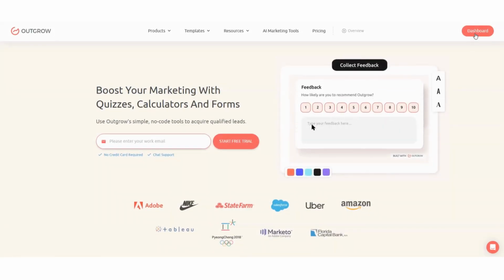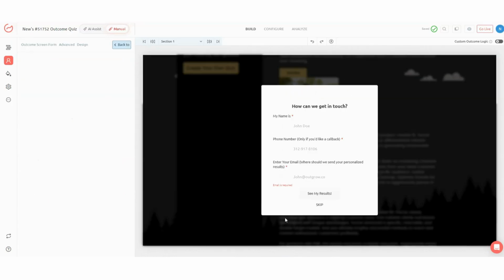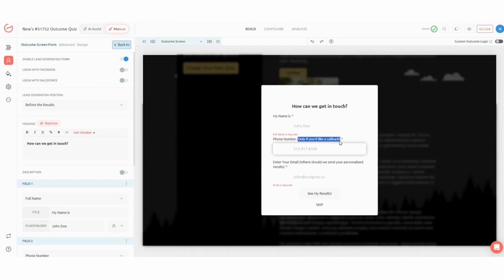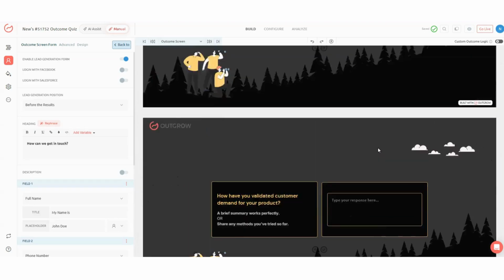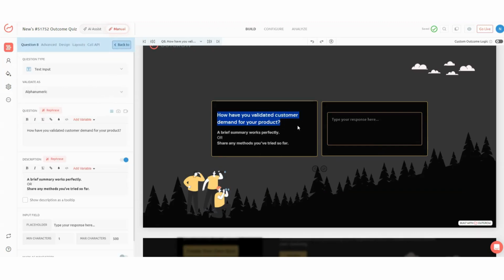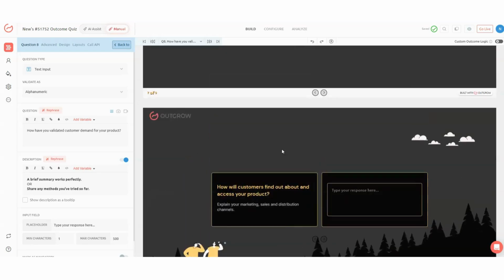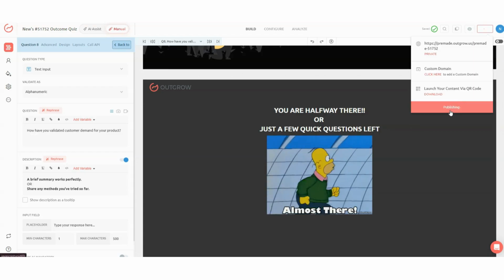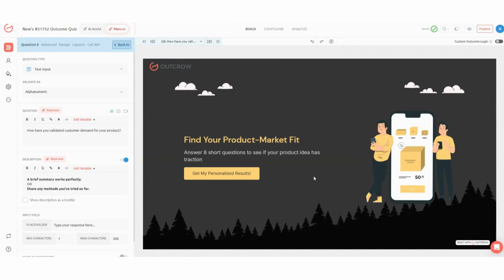How to Reduce Friction & Boost Quiz Conversions with Microcopy 🚀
Ever wondered why some quizzes feel effortless to complete while others make users drop off halfway? 🤔

In this video, we’ll walk you through how microcopy can reduce friction, improve user experience, and significantly increase conversions in your quizzes using Outgrow.

💡 Learn how small changes in wording can make a BIG impact:

Transform generic CTAs into engaging, value-driven actions
Reduce hesitation in form fields with reassuring microcopy
Make sensitive or complex questions feel easy and approachable
Keep users engaged with smart progress messaging

🎯 What you’ll learn step-by-step:
✔️ Improve your welcome screen CTA
✔️ Optimize phone number & email fields
✔️ Upgrade your lead generation buttons
✔️ Add supportive text for complex questions
✔️ Use progress cues to boost completion rates

With Outgrow, you can fully customize welcome screen messaging, CTA buttons, lead generation forms, progress text, result page copy- all to create smooth, conversational, and high-converting quiz experiences.

🚀 Ready to try it yourself? Start building smarter quizzes and boost your conversions today!